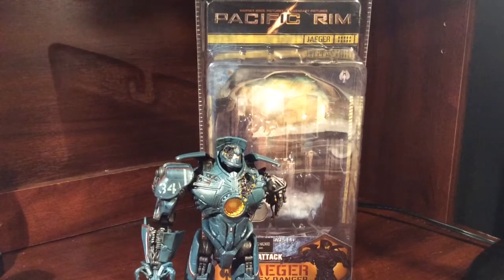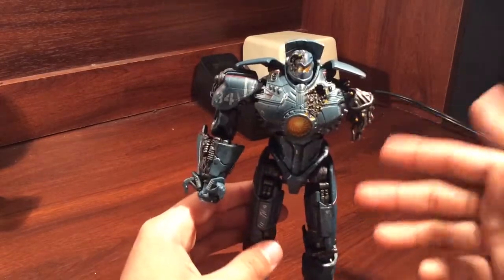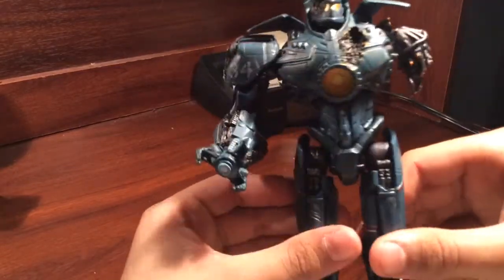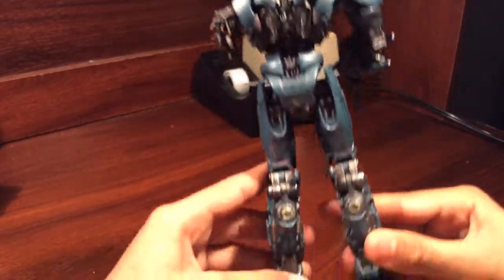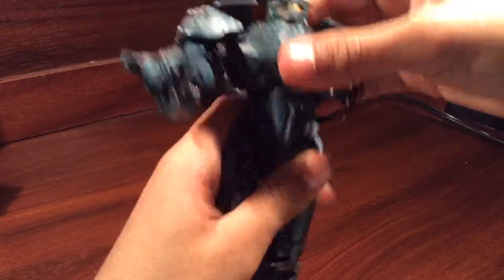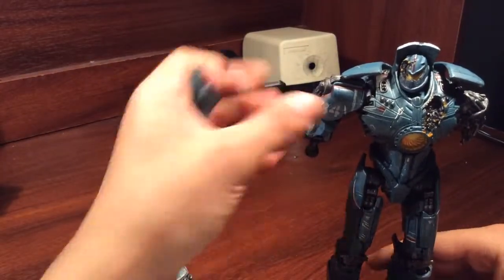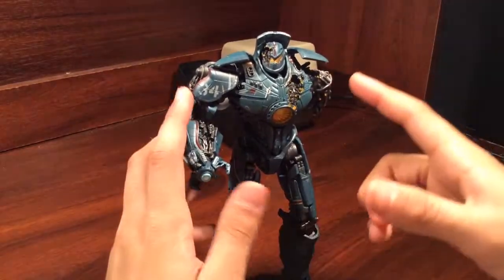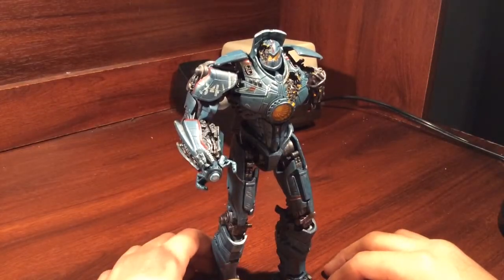Neca Pacific rim series 5 Gipsy Danger review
I bought this figure off of Amazon for $18.99. A good figure, but the QC issues, man o man.